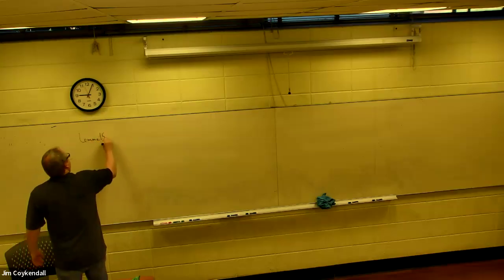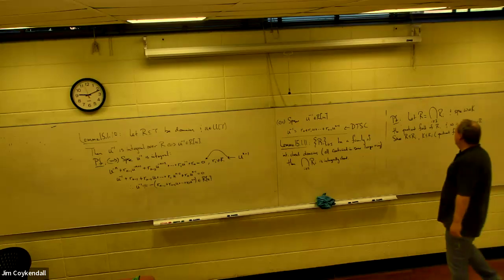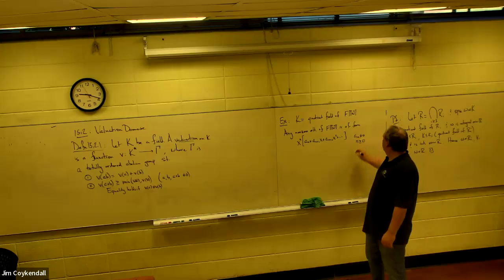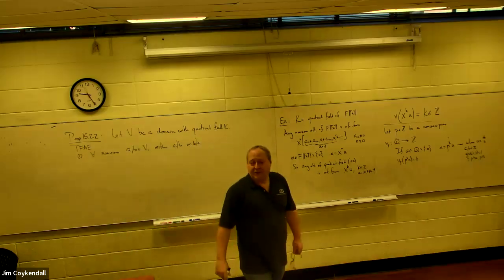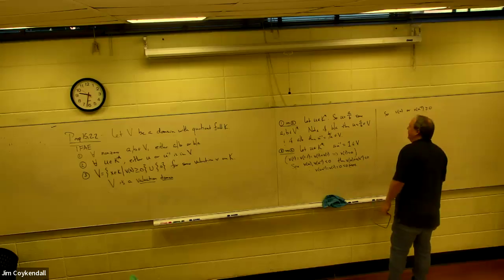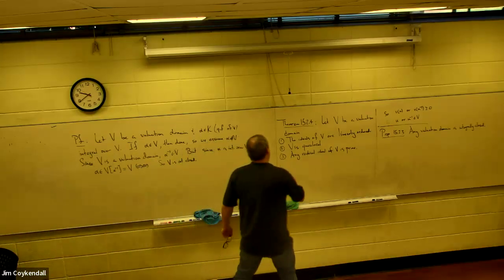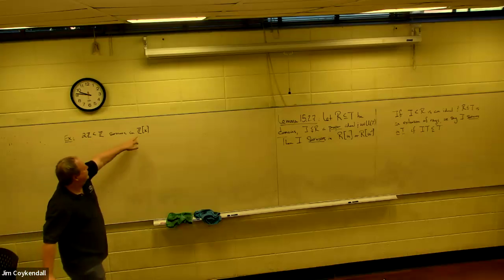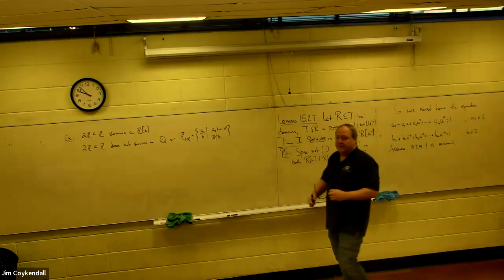Math 4130, 4/22/2026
More on integrality, valuations, valuation domains with their properties and a characterization, survival of ideals in extensions.